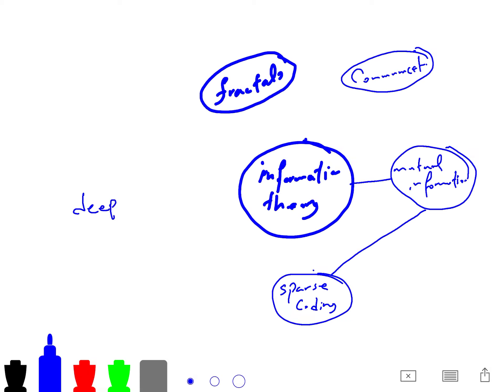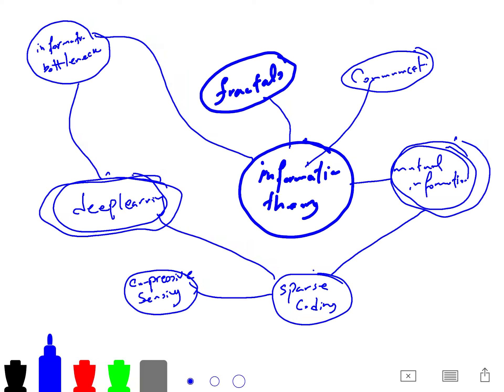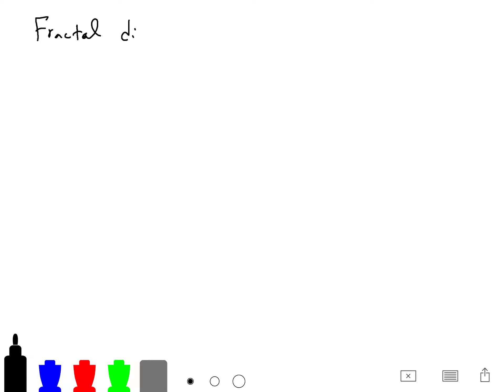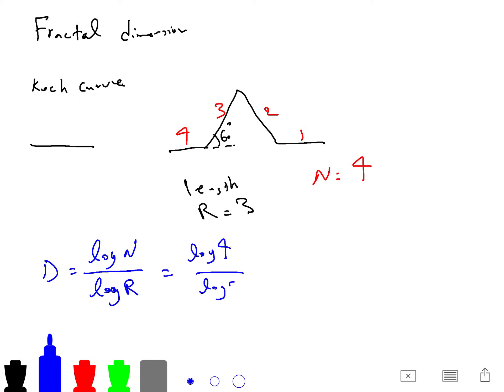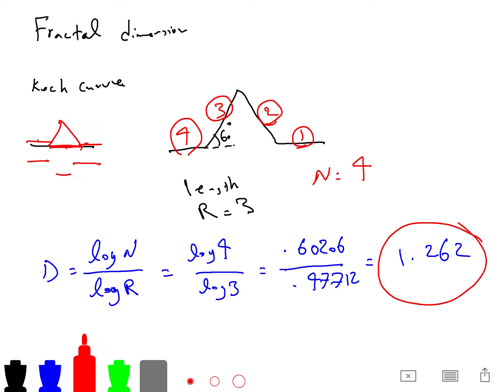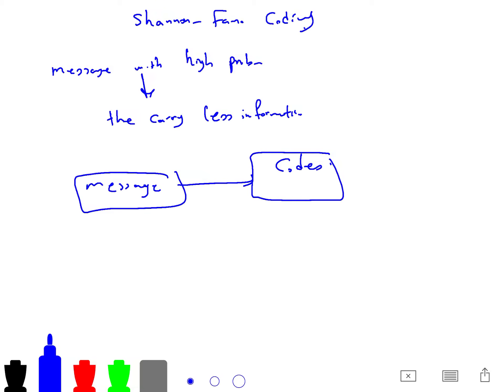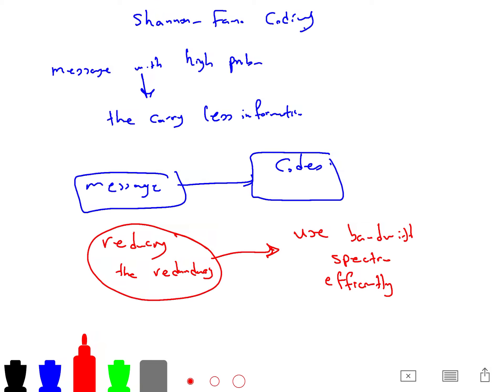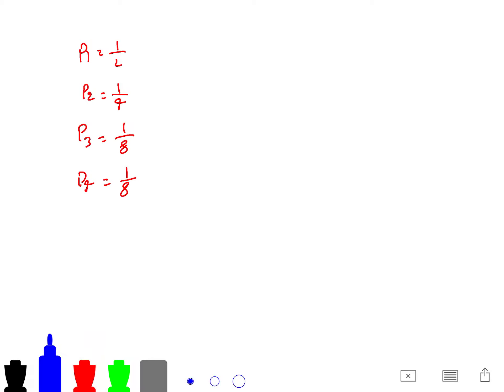Part 1: fractal dimension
there is a beautiful connection between Markov chains,fractals , information theory and deep learning.